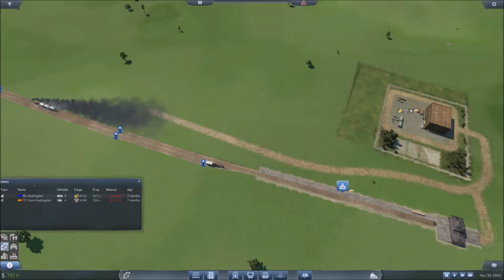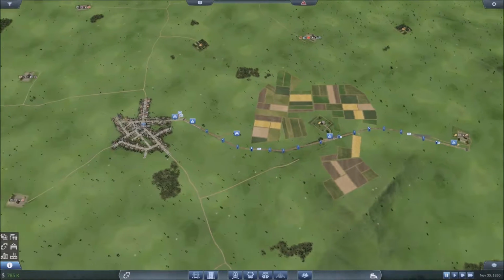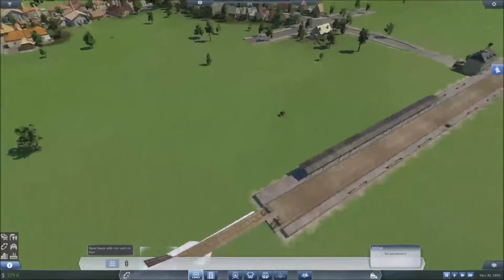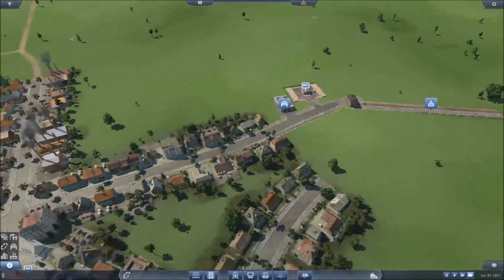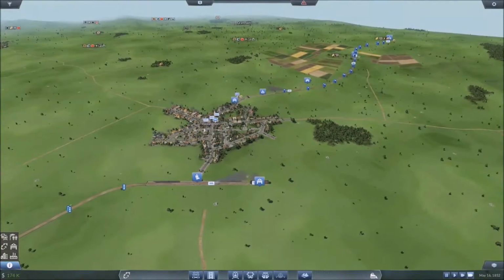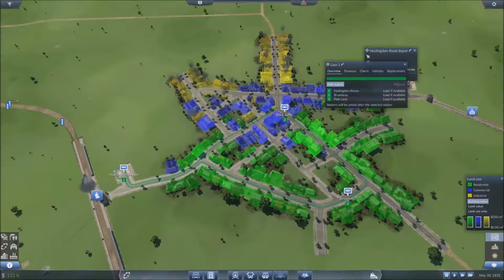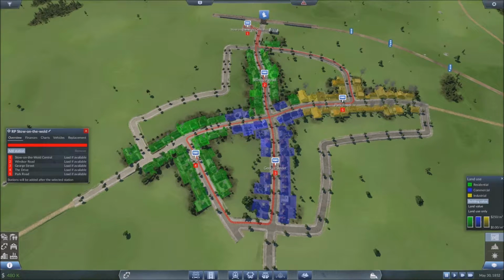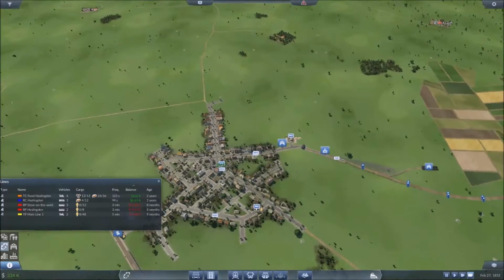Transport Fever Ep 2